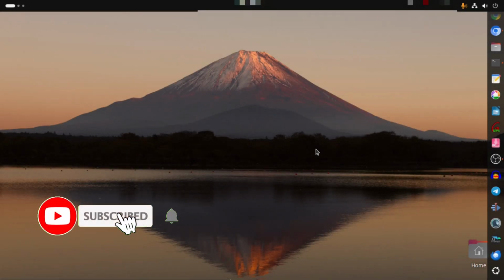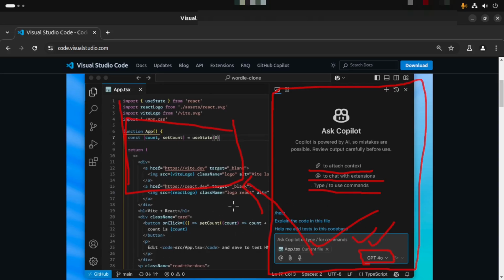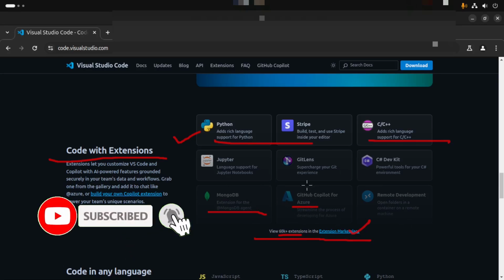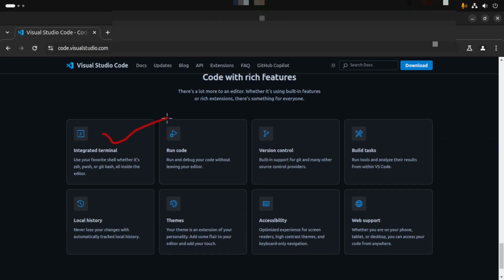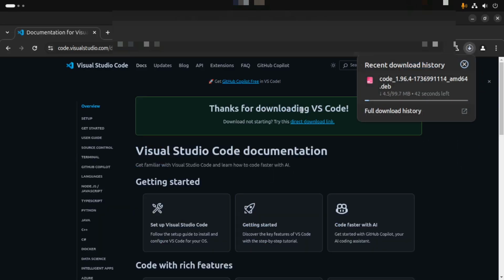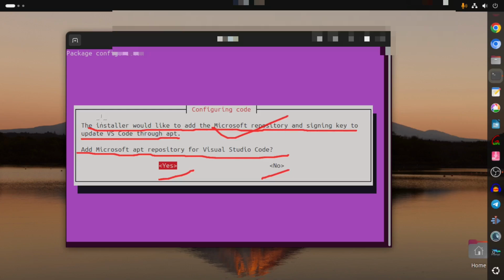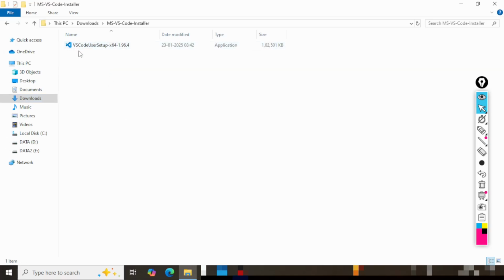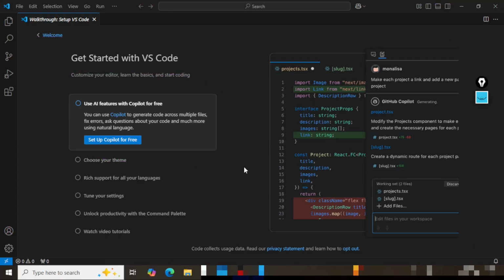How to Install Microsoft VS Code 1.96 on Ubuntu 24.04.x & Windows 10 | Step-by-Step Guide 🚀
In this video, we take you on an exciting journey of installing Microsoft Visual Studio Code 1.96 on Ubuntu 24.04.x 🐧 and Windows 10 🖥️! First, we explore the official VS Code website 🌐, giving you a quick tour of its amazing features and resources. Next, we show you how to download the right installer packages 📥 for both Linux and Windows so you can get started effortlessly. Then, we dive into the step-by-step installation process for Ubuntu 24.04.x, ensuring you set up everything correctly. Finally, we walk you through installing VS Code on Windows 10, making sure you’re ready to code like a pro 💻🔥! Let’s get started! 🚀

Chapters :
00:00 Beginning and Intro
00:46 Website tour & features
08:33 Download Linux and Windows installer packages
11:11 Installation of VS Code in Ubuntu 24.04.x
14:36 Installation of Windows-10

Commands  to install the *.deb Package ;
sudo dpkg -i installer.DEB File

This Video Suggests :
how to install microsoft vs code 1.96 on ubuntu 24.04.x
install visual studio code on windows 10 step by step
vs code 1.96 installation guide for ubuntu 24.04.x
download and install vs code on linux and windows
best way to install vs code on ubuntu and windows 10
setup visual studio code 1.96 on ubuntu 24.04.x and windows
vs code installation tutorial for beginners ubuntu 24.04.x
how to download vs code 1.96 for linux and windows
complete guide to install vs code on ubuntu and windows
fix issues while installing vs code 1.96 on ubuntu 24.04.x
vs code ubuntu 24.04.x installation and setup tutorial
step by step vs code installation on windows 10 and ubuntu
install vs code latest version 1.96 on linux ubuntu
configure vs code on ubuntu 24.04.x after installation
vs code for ubuntu and windows 10 installation instructions